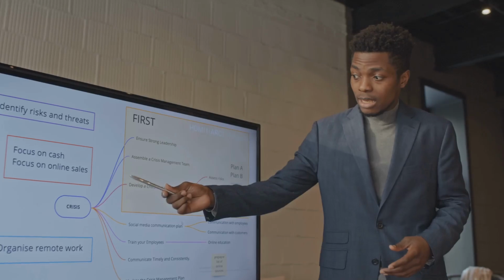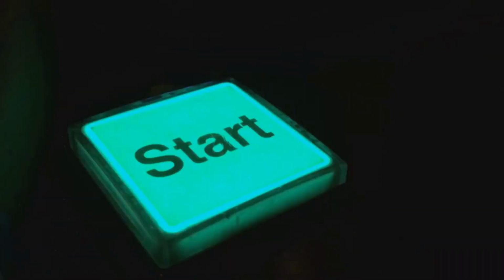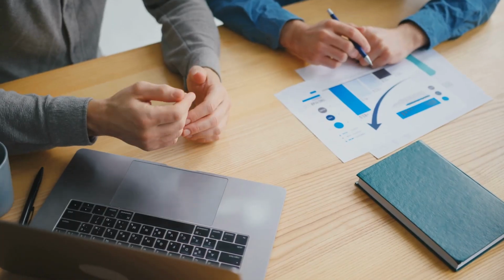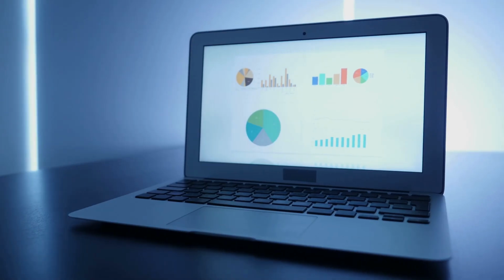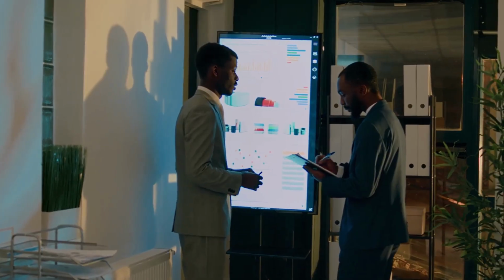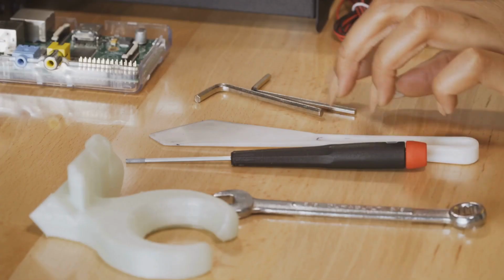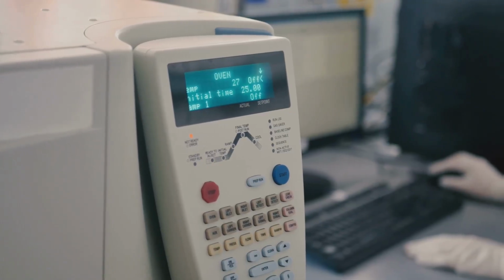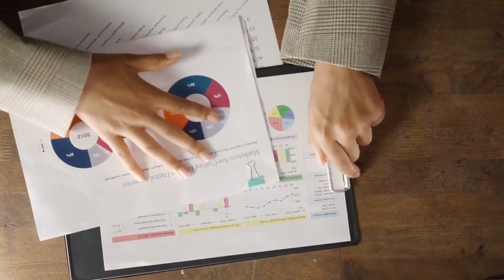Chapter 27 The Stat Menu in Minitab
Unlock the full power of Minitab! In this chapter, we explore the Stat Menu—your gateway to statistical tools that support Six Sigma analysis. Learn how to run tests, analyse data, and make data-driven decisions with ease.

Topics Covered:
• Overview of the Stat Menu functions
• Descriptive statistics, hypothesis testing, regression, and more
• When and how to use key statistical tools

A must-know feature for anyone aiming to master Minitab in Lean Six Sigma projects.